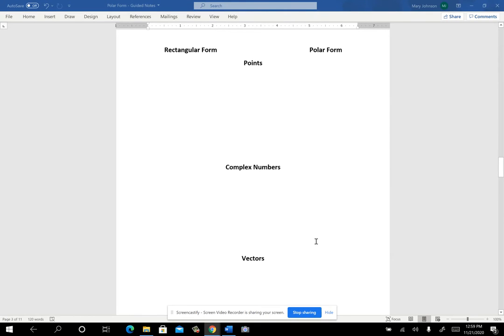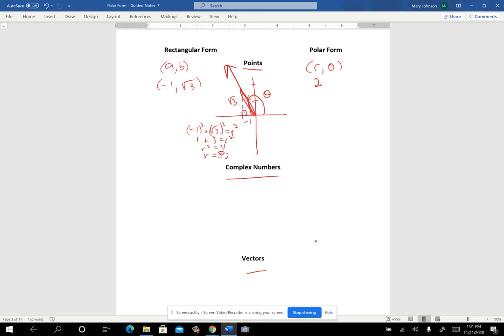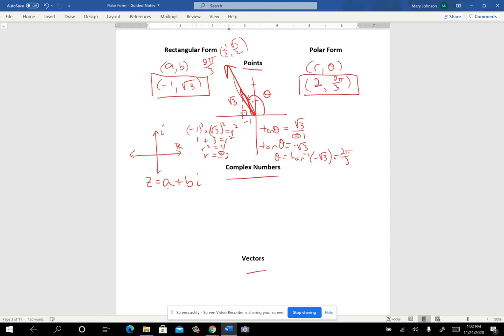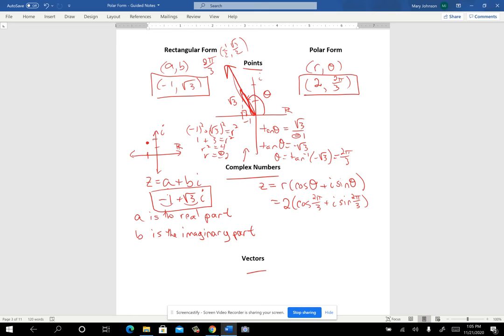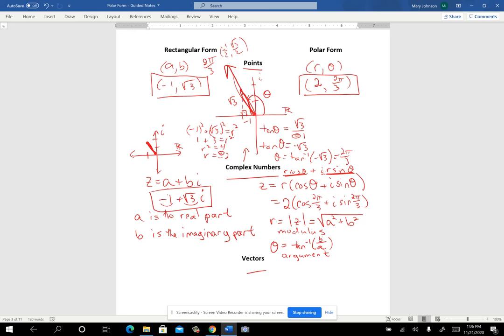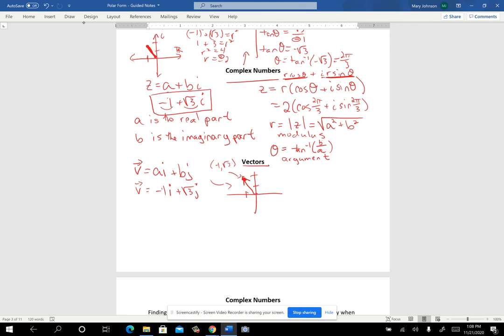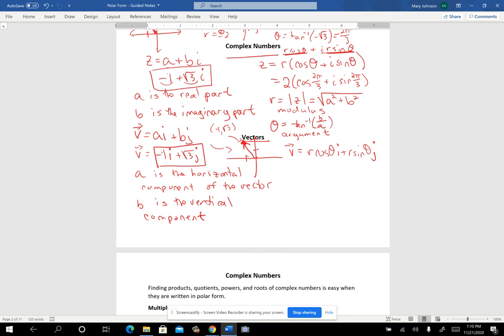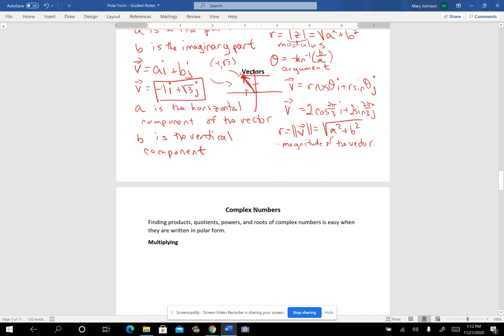Polar Packet - Page 6